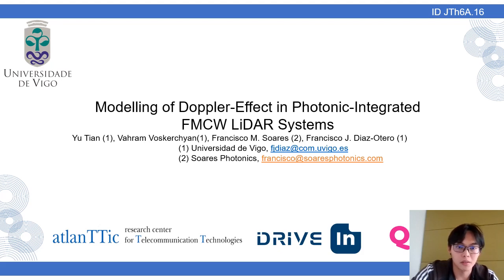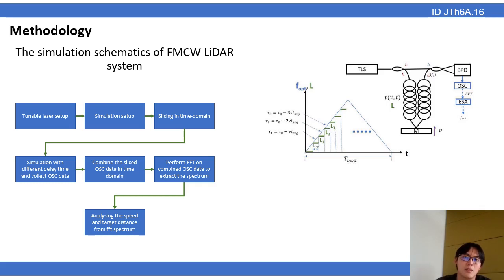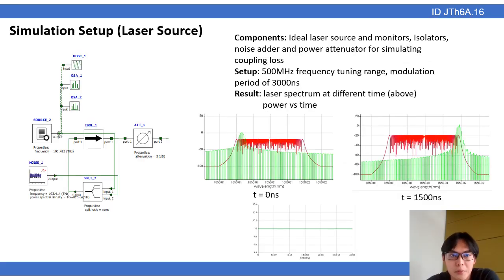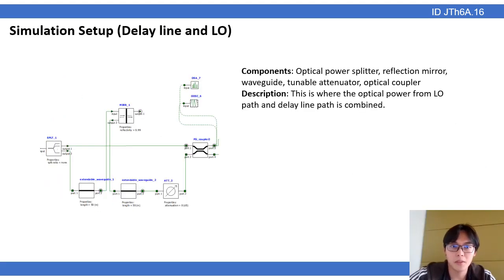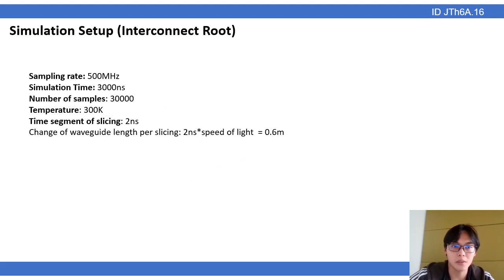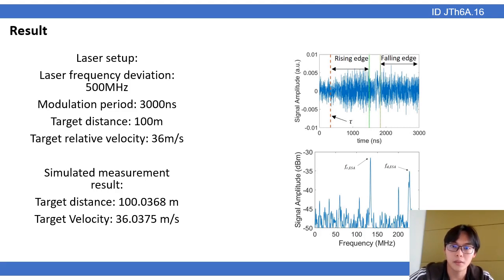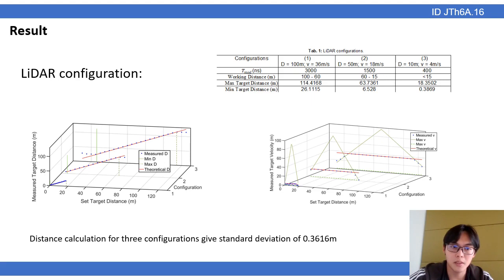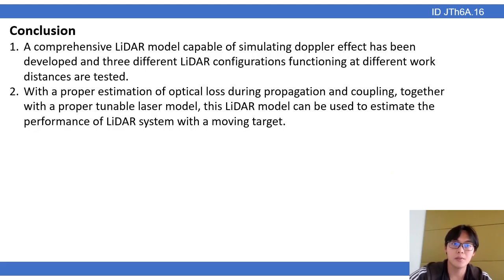21IS12pd Modelling of mid-IR on-chip Doppler FMCW LiDAR System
We propose a generic model that can simulate the functioning of doppler LiDAR system from given target speed, working distance and modulation pattern. Simulations confirm that our model yield system performance consistent with the theoretical calculations.